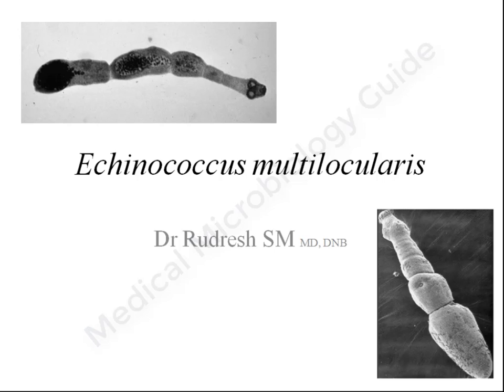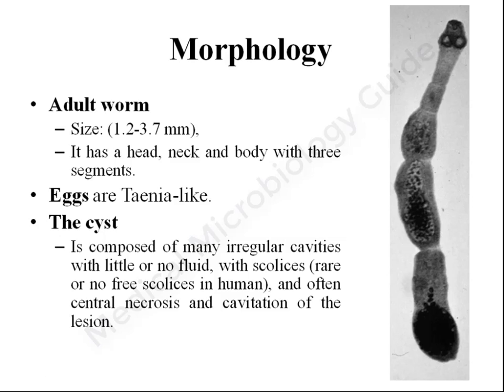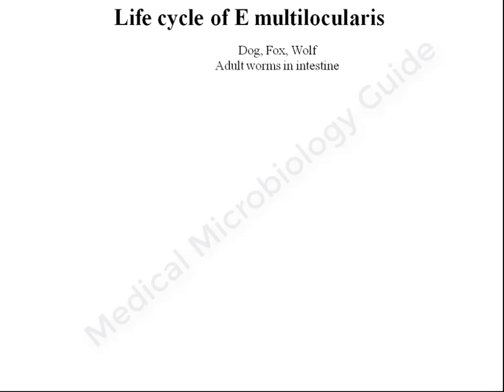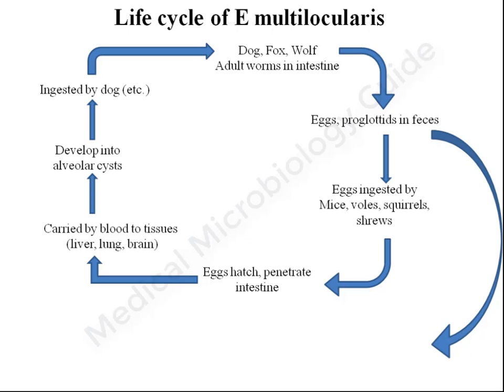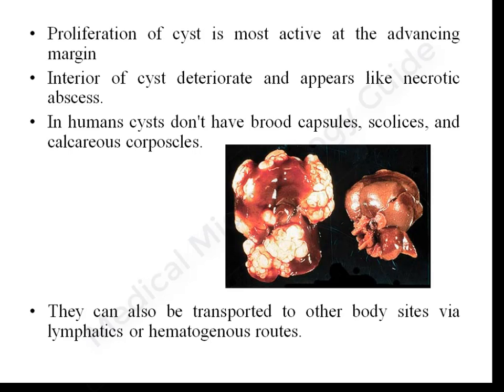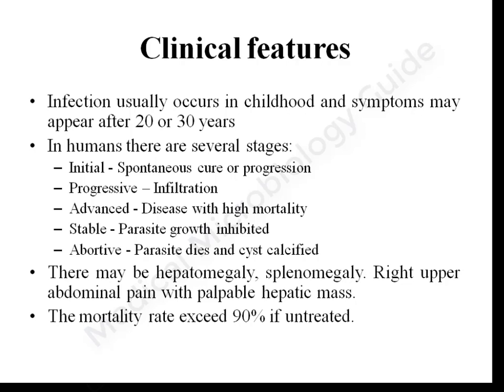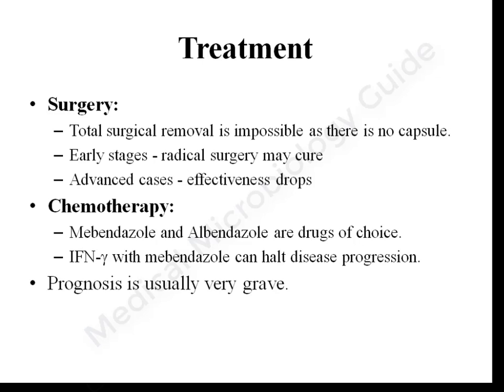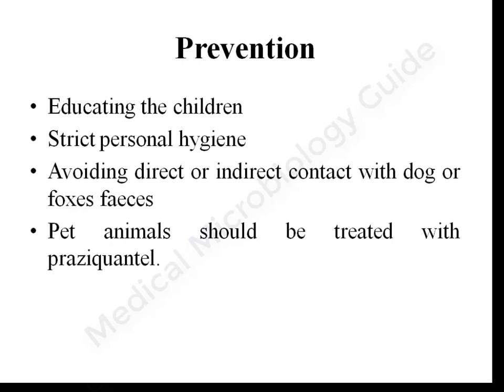Echinococcus multilocularis lecture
Echinococcus multilocularis which causes alveolar hydatid disease has been explained in detail. This video is useful for both UG and PG students.